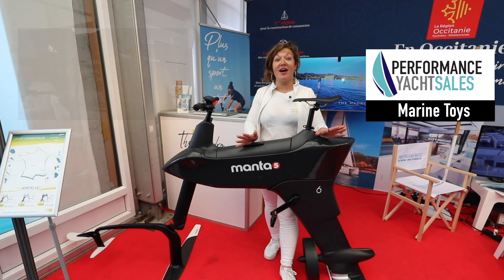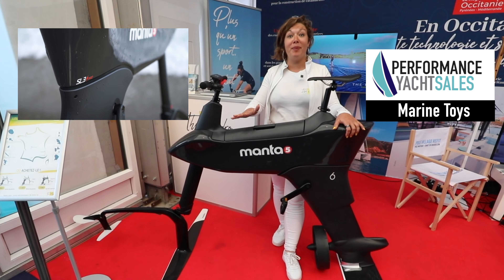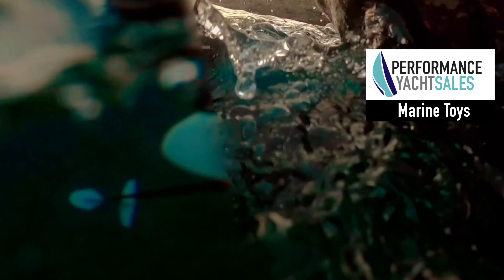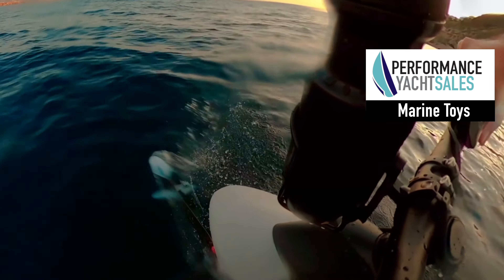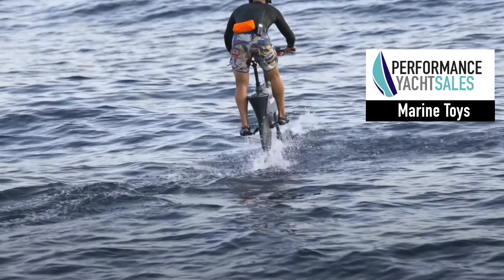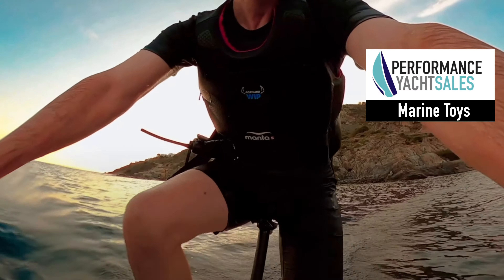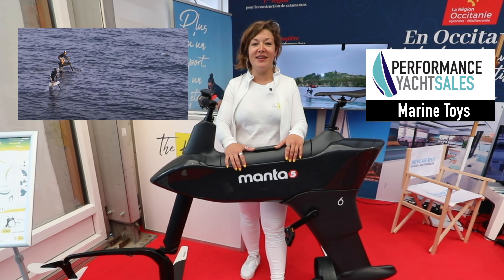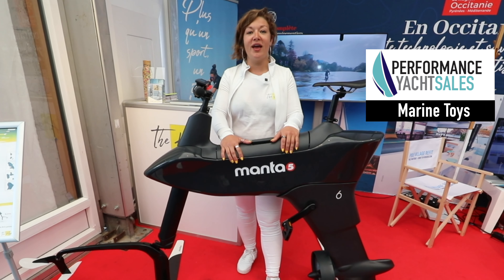Manta 5 waterbyke, one of the best new toys at La grande Motte Show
The Manta 5 is a revolutionary watercraft that combines the exhilaration of cycling with the freedom of water exploration. Imagine pedaling across the surface of a lake or ocean, propelled by your own power and surrounded by stunning scenery. That's the experience the Manta 5 offers.

At its core, the Manta 5 is a hydrofoil bike—an innovative hybrid of a bicycle and a watercraft. Its sleek design features underwater foils that lift the bike out of the water as you pedal, reducing drag and increasing efficiency. This allows riders to glide effortlessly across the water, reaching speeds of up to 20 kilometers per hour.

But the Manta 5 isn't just about speed—it's also about versatility and accessibility. With adjustable settings and easy-to-use controls, riders of all ages and skill levels can enjoy the thrill of hydrofoil biking. Whether you're an experienced cyclist looking for a new challenge or a casual adventurer seeking a unique way to explore the water, the Manta 5 has something to offer.

Plus, its lightweight and portable design make it easy to transport and launch, allowing you to take your aquatic adventures wherever you go. From leisurely cruises to high-speed workouts, the Manta 5 opens up a world of possibilities for water-based recreation and fitness.

In essence, the Manta 5 is more than just a water bike—it's a gateway to a whole new way of experiencing the world's oceans, lakes, and rivers. So why settle for ordinary when you can ride the waves with the Manta 5